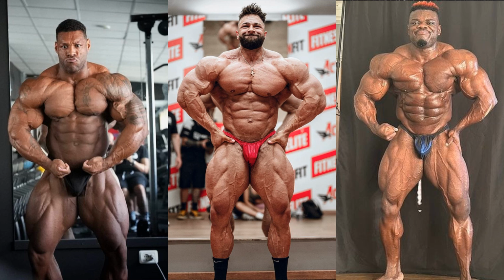Nathan and Regan 3 Days Out + Arnold UK Bumps Prize Money to $130k for Winner + Dubai Pro Preview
TIMESTAMPS BELOW
0:00 Intro
0:23 Nathan De Asha 3 Days Out
3:03 Regan Grimes 3 Days Out
5:30 Arnold UK Paying 130k to First Place
8:38 Dubai Pro Classic Physique Lineup Looking Pretty Insane
BUY MUSCLETECH PRODUCTS WITH MY CODE OR LINK:
CODE: NICKS&P